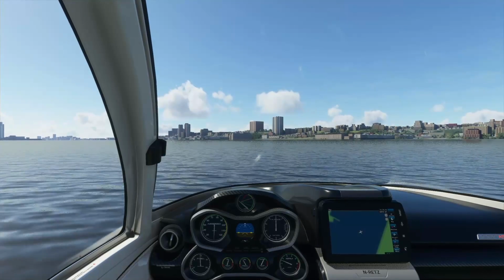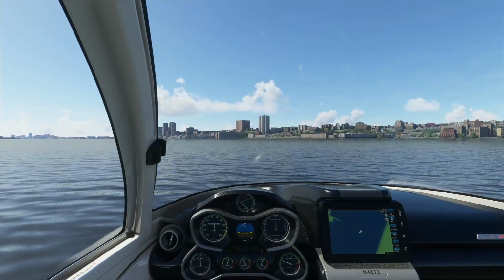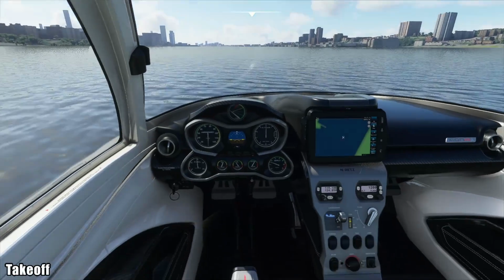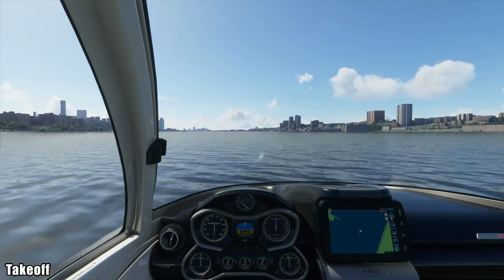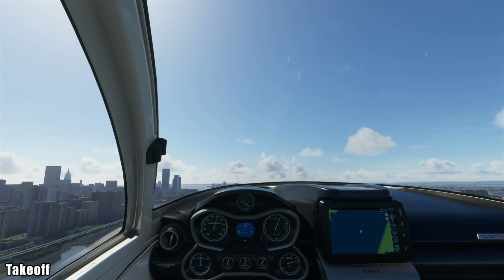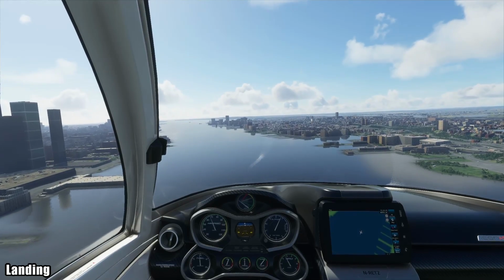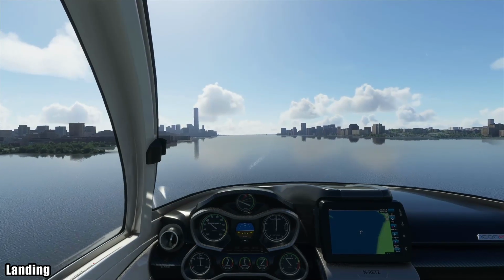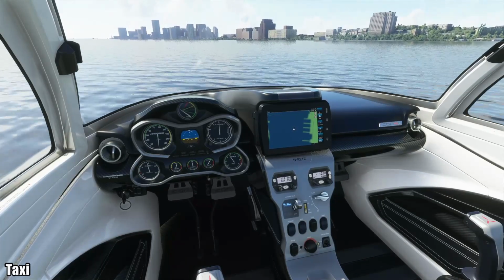ICON A5 Water Takeoffs & Landings in MSFS2020 | Tutorial & Checklists Included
This video covers the water taxi to water landing procedures of the ICON A5 aircraft in Microsoft Flight Simulator 2020. The checklists covered will include: Taxi, Takeoff, Approach, Landing. While these checklists and video have been created to be as authentic as possible, they are not to be used as a substitute for actual aircraft training. These materials are for SIMULATION USE ONLY.

Timestamps:
0:00 Video Start
1:28 Taxi
2:24 Takeoff
4:47 Approach-Before Landing
5:24 Landing
7:30 Taxi